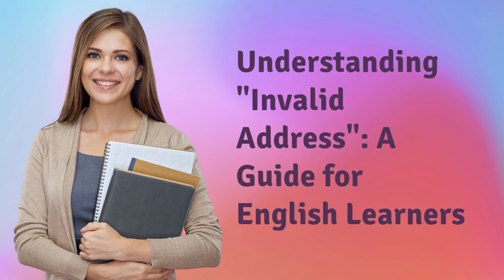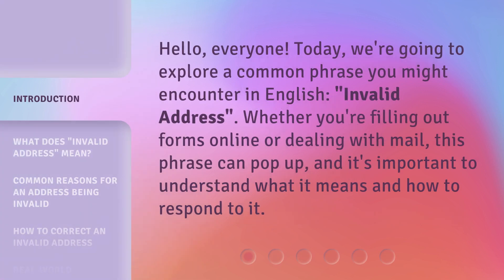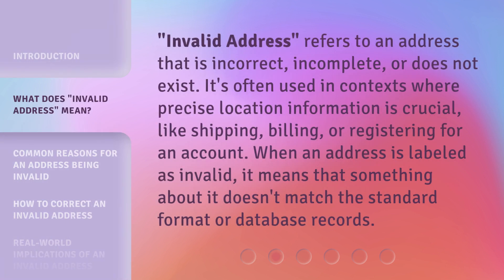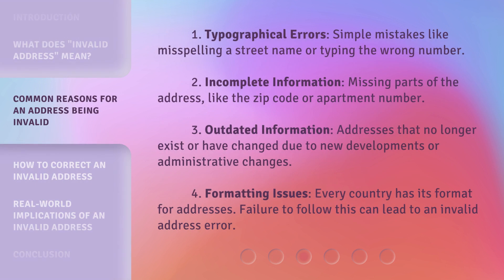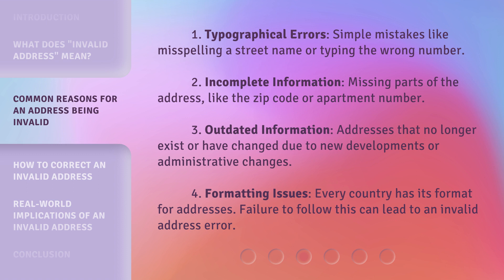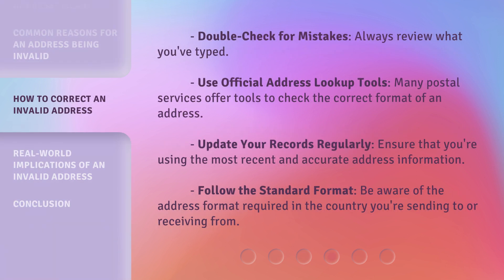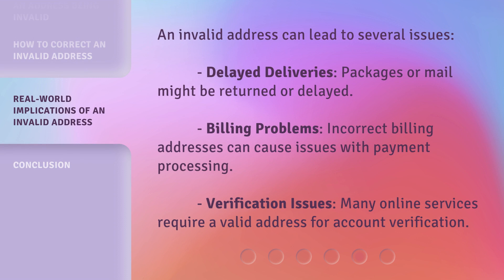Understanding "Invalid Address": A Guide for English Learners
00:00 • Introduction - Understanding "Invalid Address": A Guide for English Learners
00:28 • What Does "Invalid Address" Mean?
00:56 • Common Reasons for an Address Being Invalid
01:32 • How to Correct an Invalid Address
02:02 • Real-World Implications of an Invalid Address